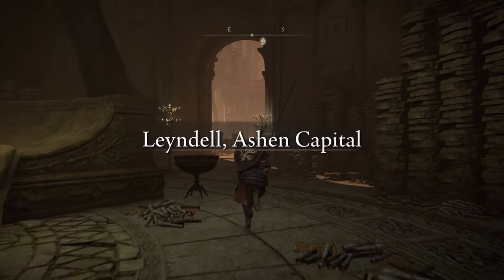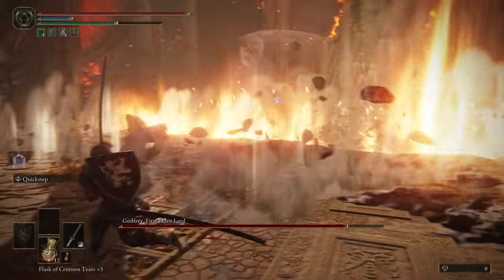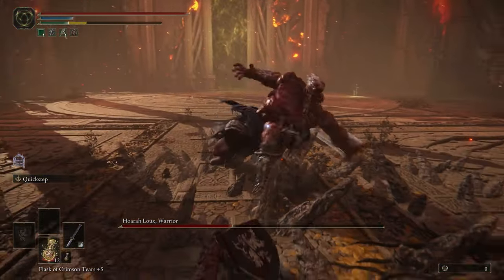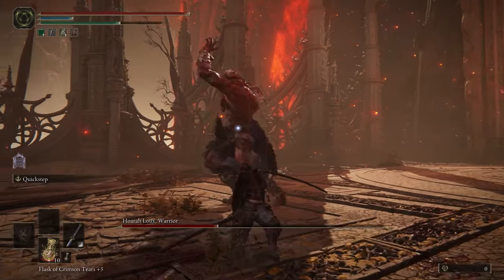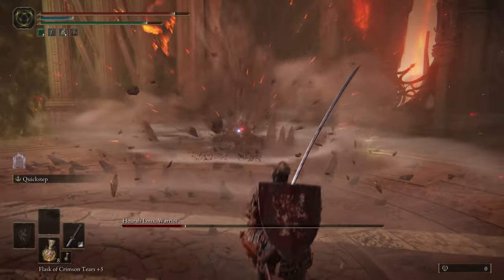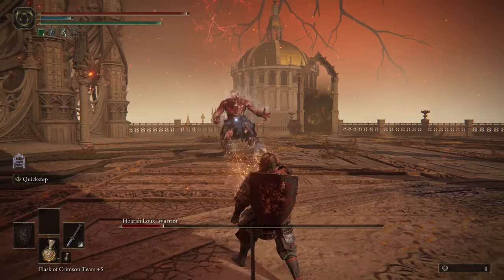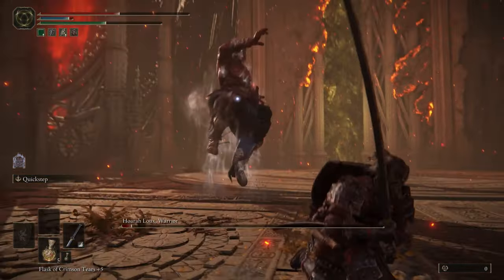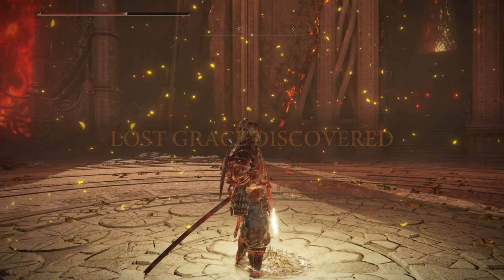Elden Ring - How to Beat - Godfrey, the First Elden Lord / Hoarah Loux, Warrior BOSS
Elden Ring
Boss Guide + Map Location
Godfrey, the First Elden Lord / Hoarah Loux, Warrior
PS5